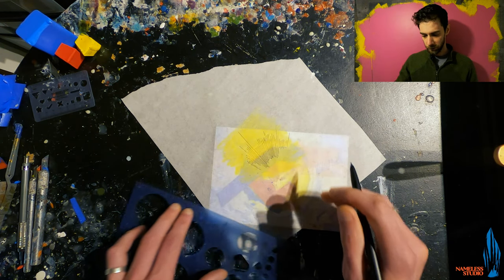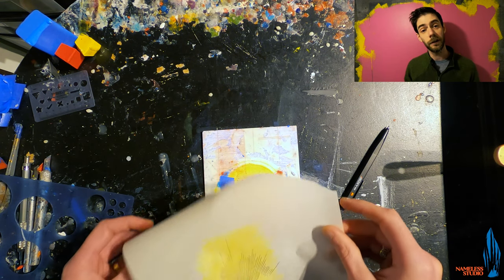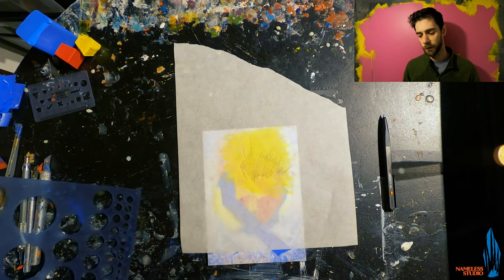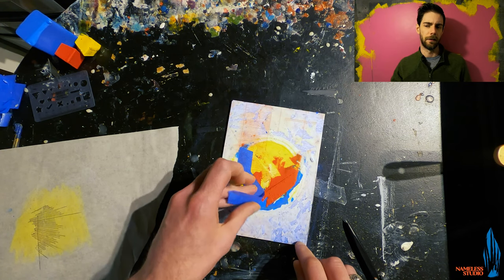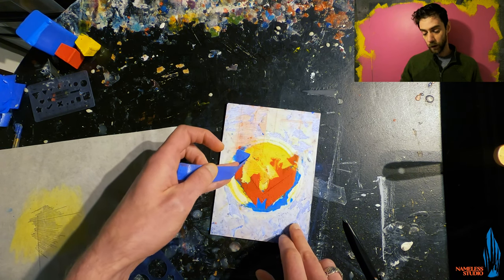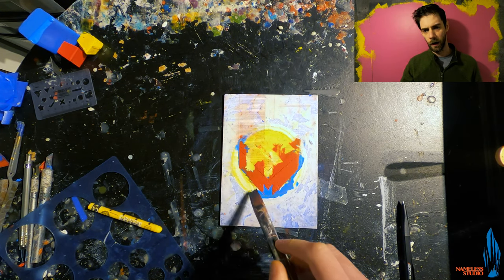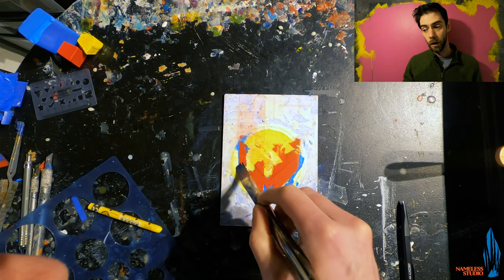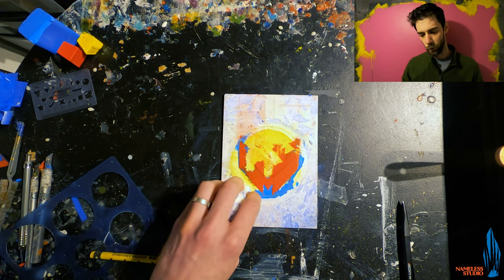Daily Encaustic Painting - MiracleMan - Mixed Media Video 4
We continue an encaustic piece based upon the Marvel Comics character, MiracleMan! We will be using a lot of mixed media techniques to finish the piece over the course of the week. Today I talk a bit more about MiracleMan's origins!

Materials used in video:
-Ampersand Gessobord 1/8"
-Electric Griddle with a Surface Thermometer
-R & F Handmade Paints Encaustic Medium
-R & F Handmade Paints Encaustic Paints
-X-Acto Knives
-Iwatani International Cooking Torch
-Transfer Paper
-Pencil
-Colored Pencil
-Caran d'Ache Neocolor II Artists' Crayons
-Tracing Paper
-Koh-I-Noor Progresso Woodless Colored Pencils